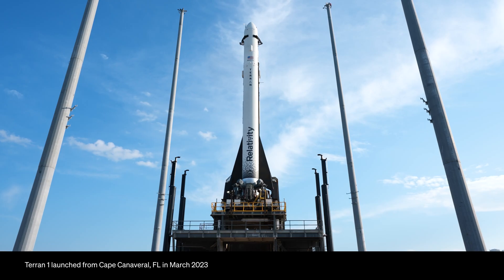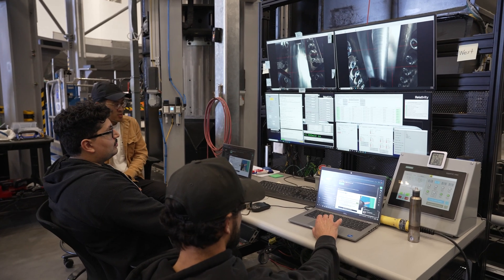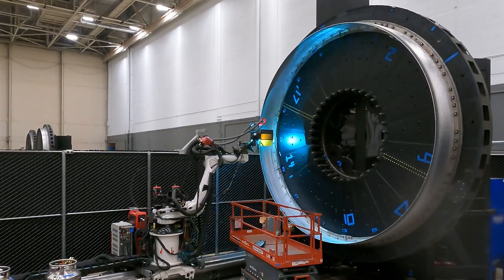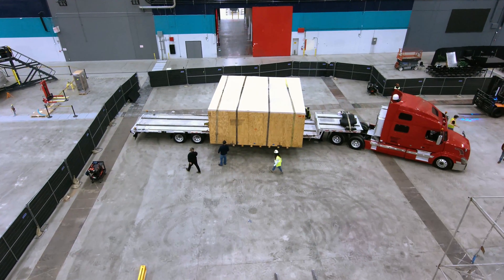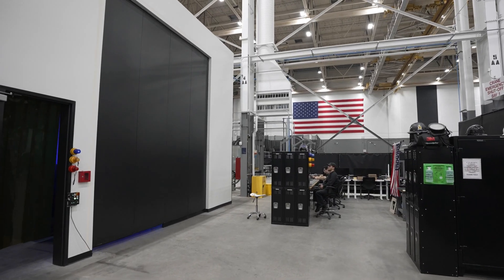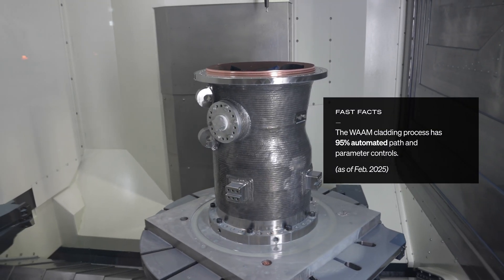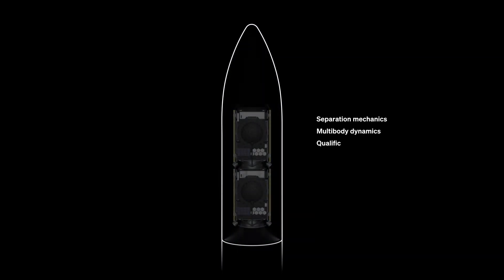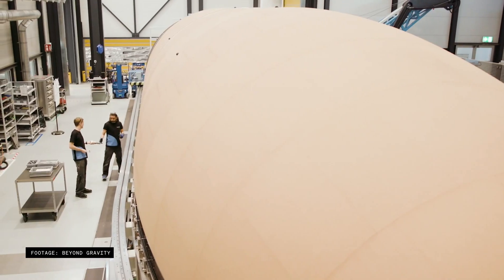Pragmatic Decision Making: Terran R Program Update Q1 2025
Gain deeper insight into Relativity’s guiding principles and key architecture changes.

0:00 – 0:46: Use of additive on Terran 1
0:47 – 1:59 Terran R program trades
2:00 – 3:27: Domes
3:28 – 4:44: 3D printing
4:45 – 5:33: Payload fairing
5:34– 5:43: COPVs
5:44– 6:03: Customer-focused decisions